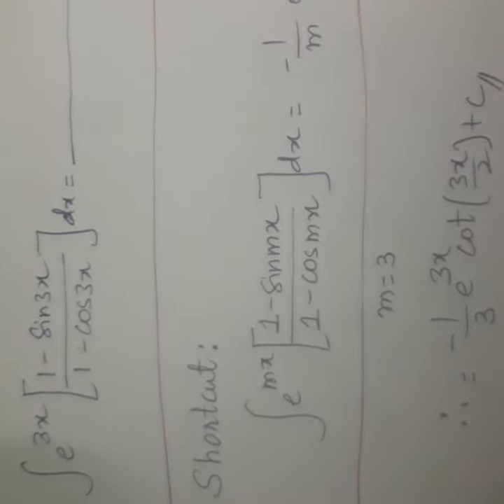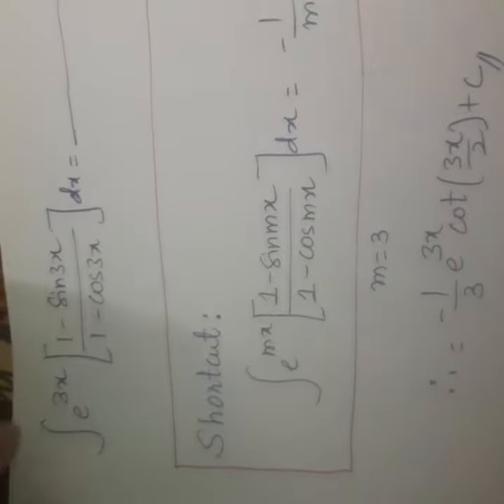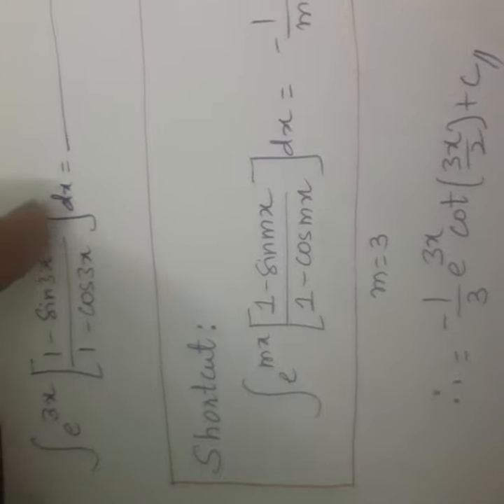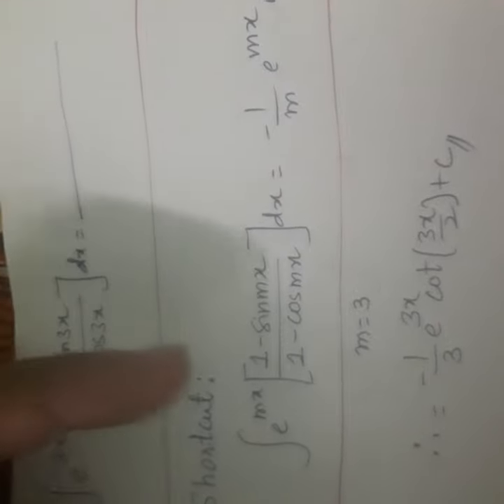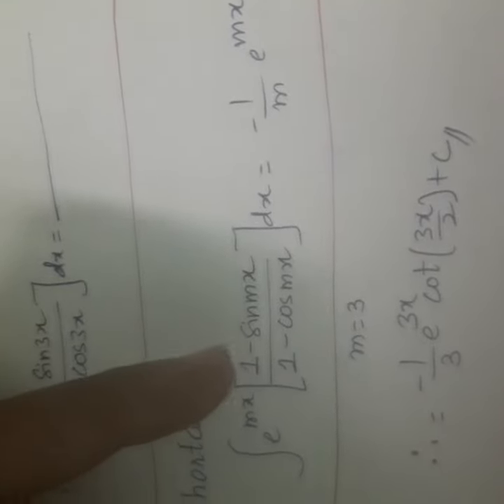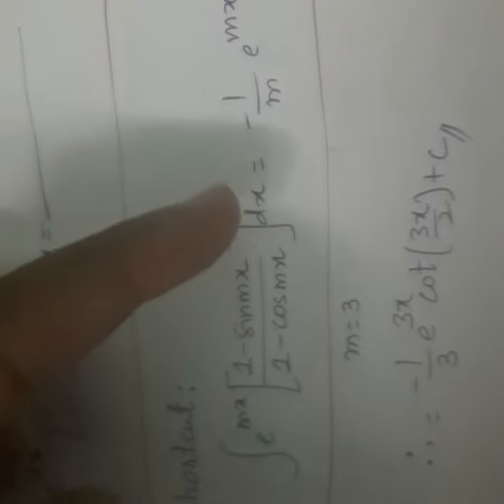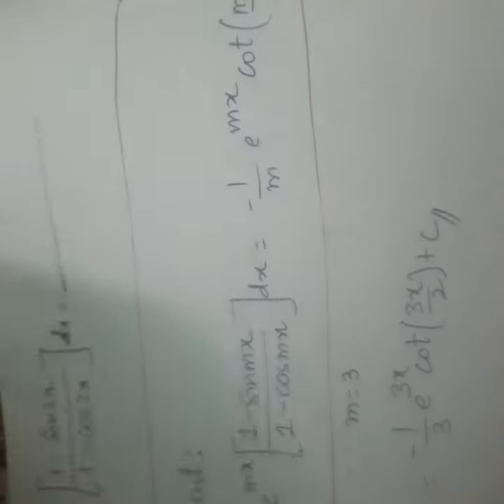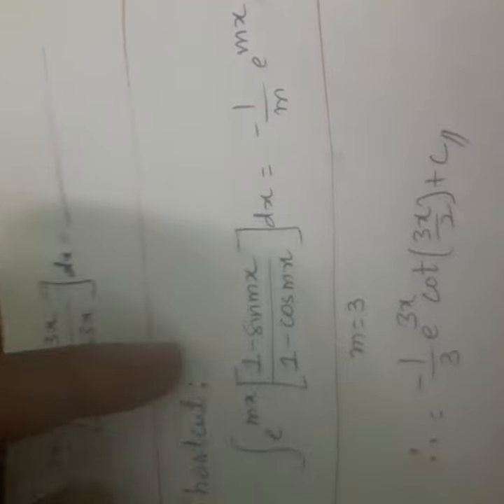Integral Shortcut Trick 12